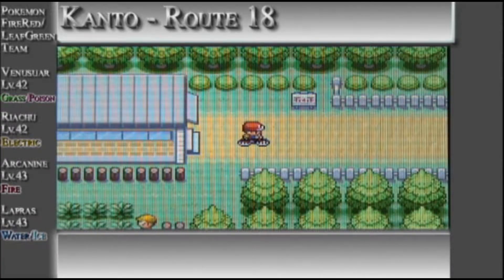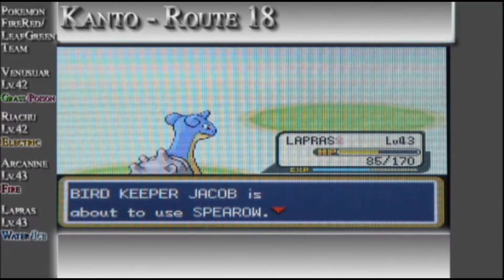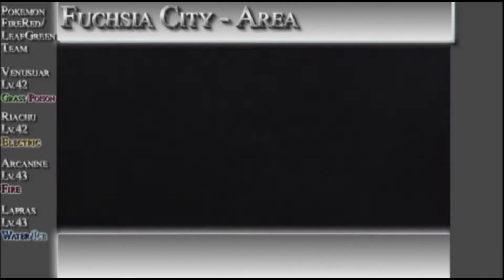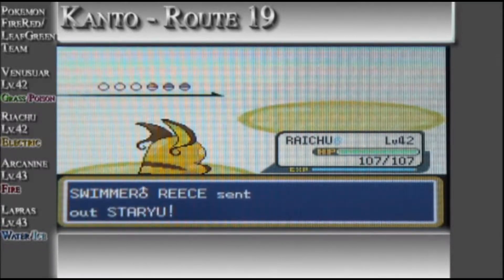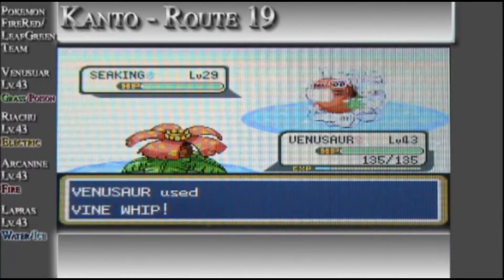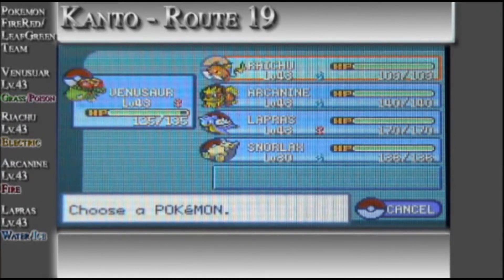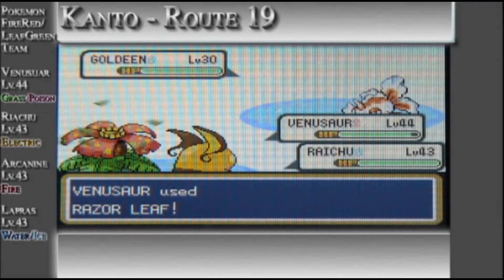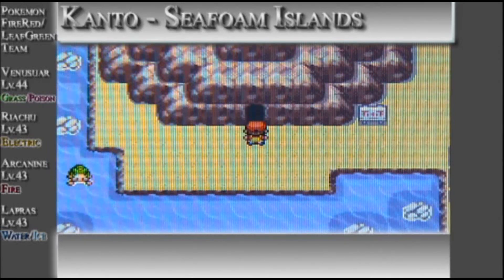Pokemon FireRed/LeafGreen - Episode 35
In this part we head south/southwest to Route 19. Also, we encounter alot of Trainers. If you are trying to train, train your electric and grass type, it will help.